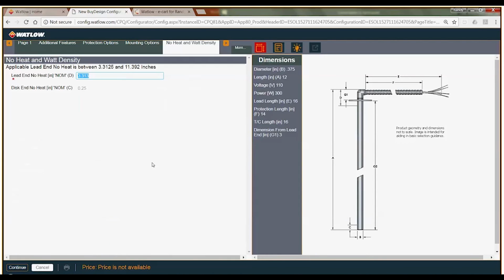Watlow SELECT® VISUAL DESIGNER™